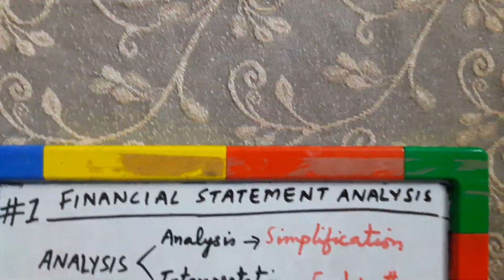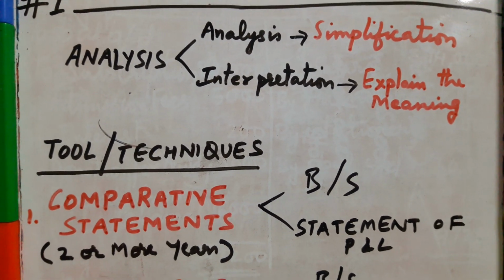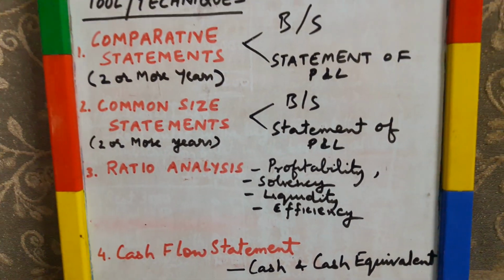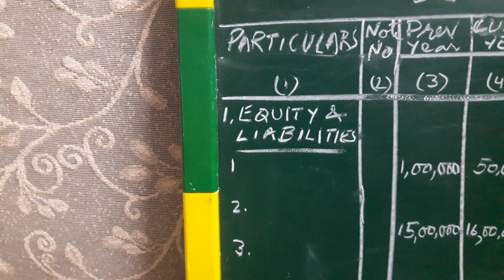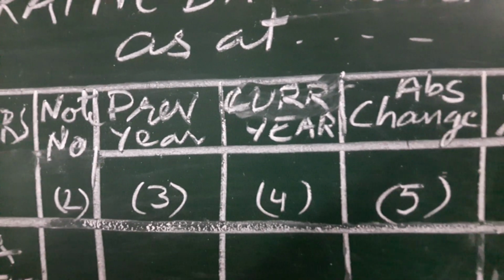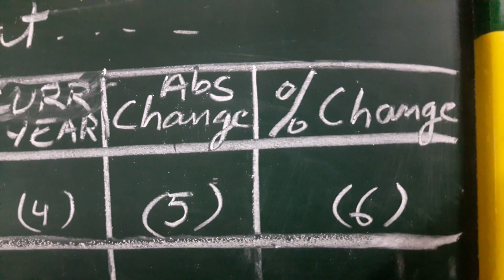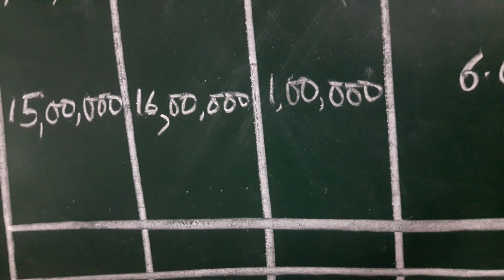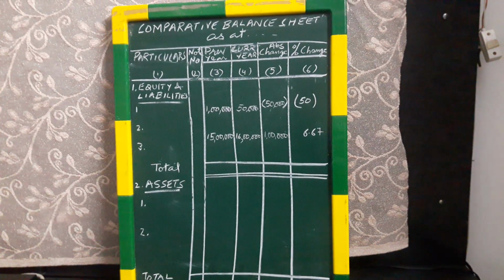Financial statement analysis